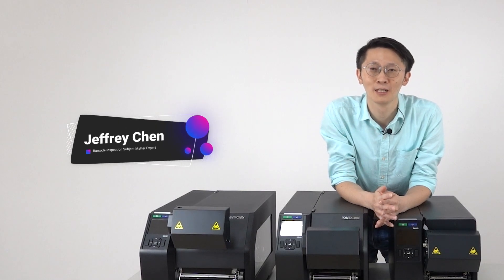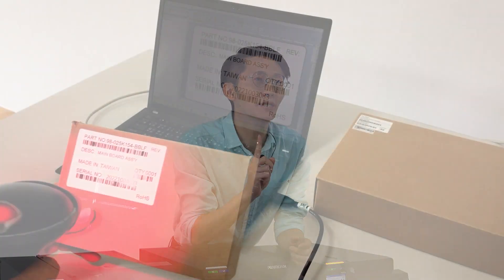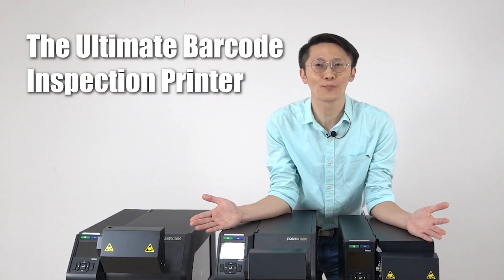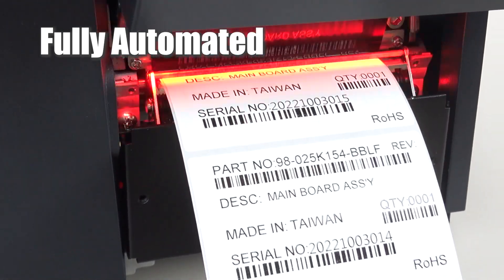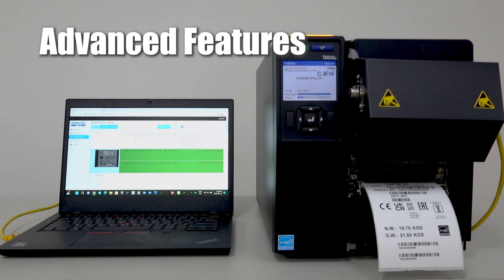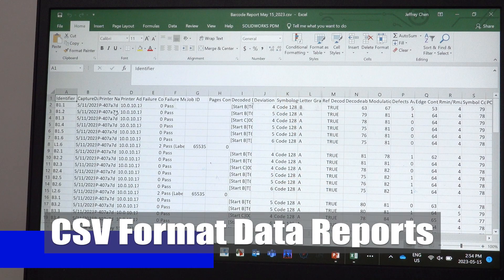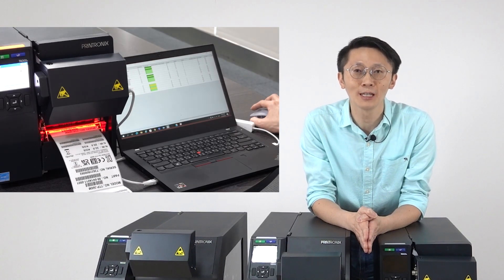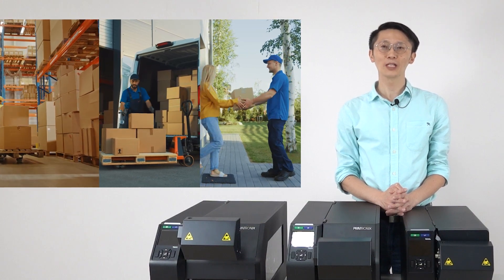TSC Printronix Auto ID - ODV2D Thermal Label Printer Barcode inspection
Did you know inspecting your labels to prevent retail chargebacks can pay for itself in a few months and requires no added templates, servers, equipment, or space? Today, dozens of retail suppliers are saving significant amounts of money inspecting labels before they leave their warehouses or distribution centers. If this is a pain point for your business, TSC Printronix Auto ID has a solution for you.